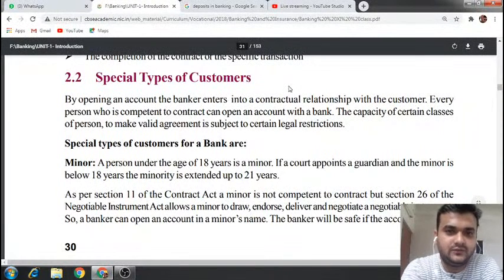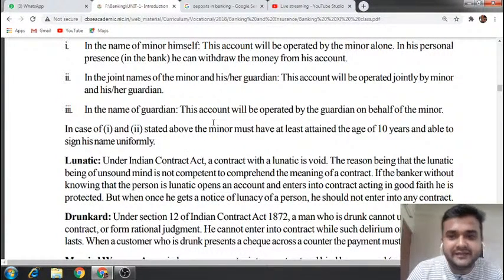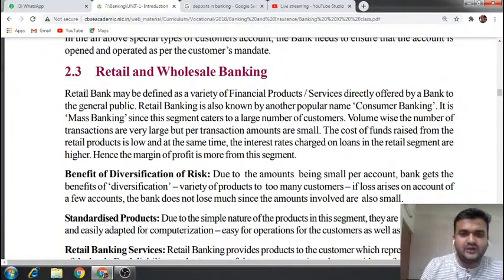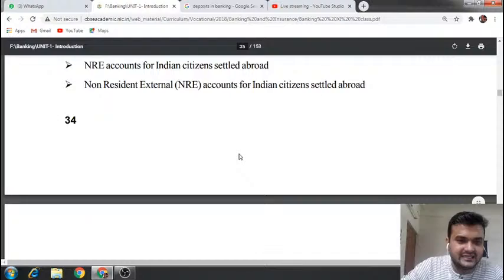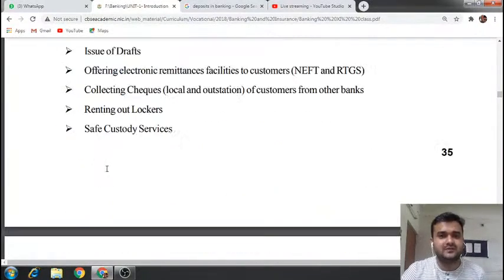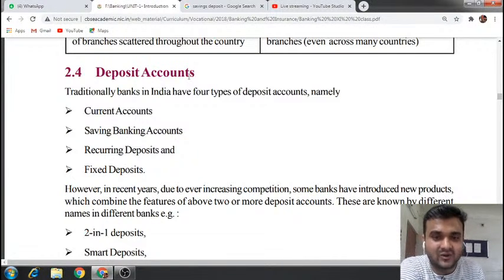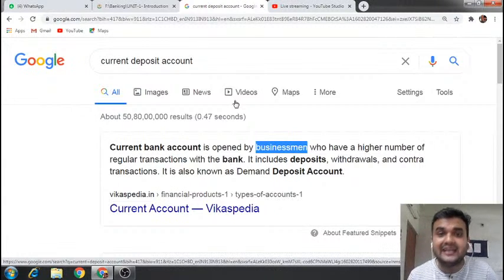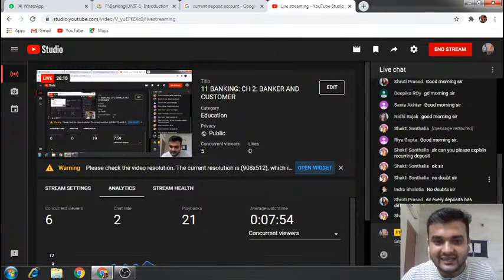11 BANKING: CH 2: BANKER AND CUSTOMER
11 BANKING: CH 2: BANKER AND CUSTOMER